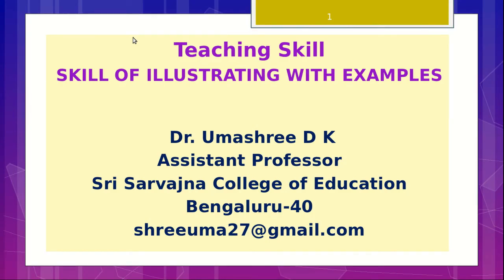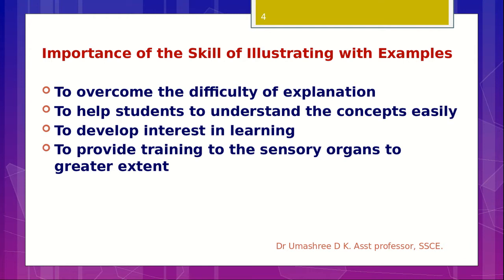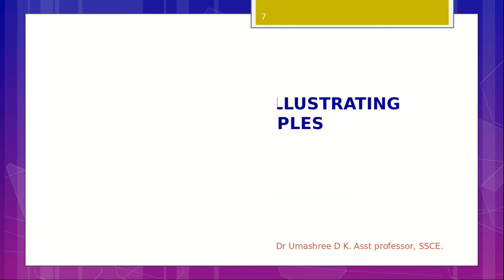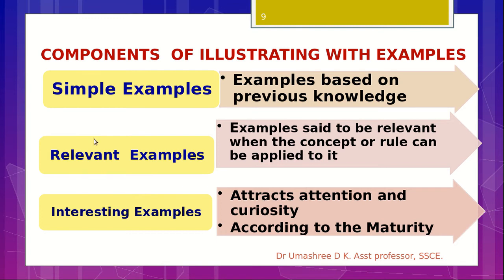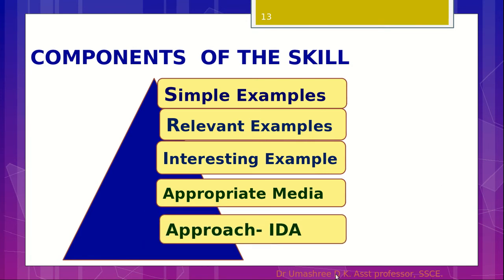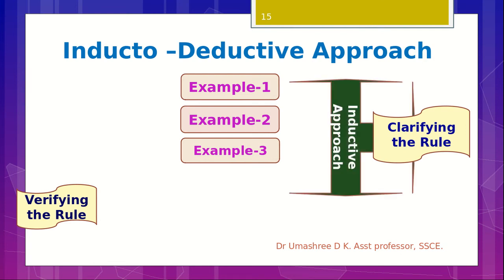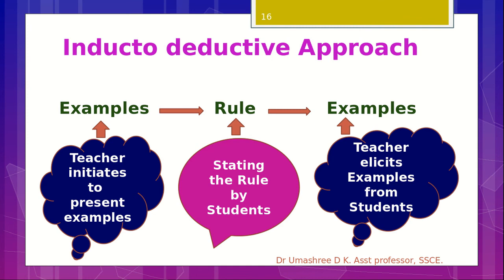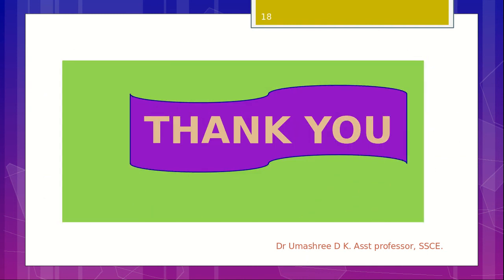Skill of Illustrating with Examples by Dr Umashree D K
Theoretical foundations of skill of Illustrating with Examples ( Micro Teaching)